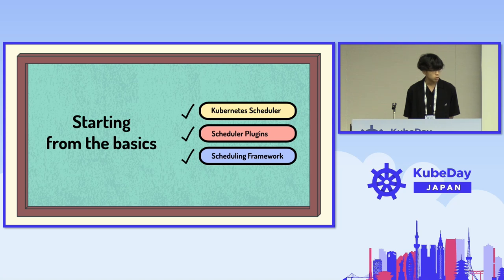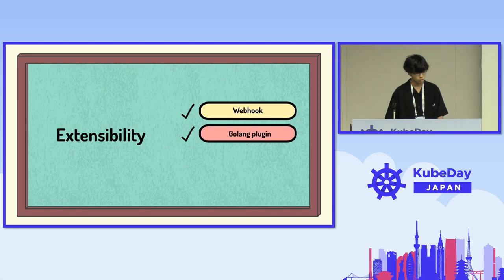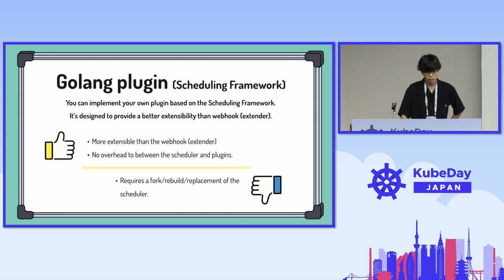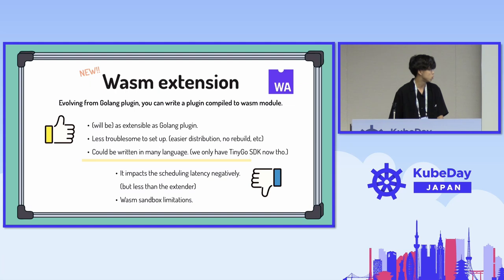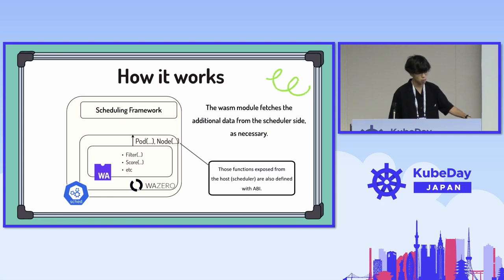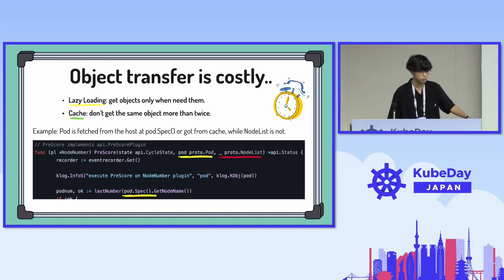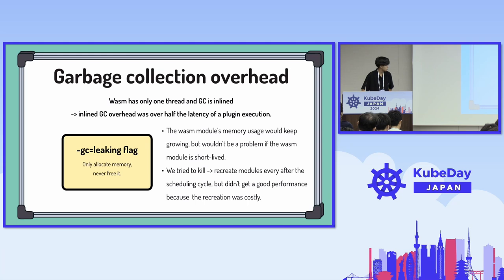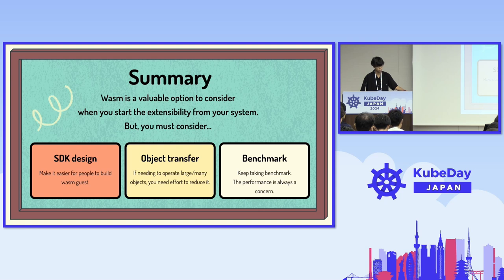A Tale of Two Plugins: Safely Extending the Kubernetes Scheduler with WebAssembly - Kensei Nakada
A Tale of Two Plugins: Safely Extending the Kubernetes Scheduler with WebAssembly - Kensei Nakada, Tetrate.io

There are many use cases for scheduling in the world, and we, SIG-Scheduling maintainers, regard extendability as crucial, and Kube-scheduler has two major ways to extend it, webhook and Golang SDK. However, these come with drawbacks - performance/extendability issues with webhook, and the need to rebuild and replace schedulers with Golang SDK. The proposed talk seeks to introduce our new solution to these challenges - a WebAssembly based extension. We’ll begin with a story about why custom schedulers are needed, and how existing extensions work. Then, we’ll get into why architecturally WebAssembly is a great fit for plugins, while also covering its challenges. You’ll hear about technical surprises implementing the plugin system in WebAssembly, such as sandbox limitations and programming concerns. When you leave this session, you will know first-hand how a complex WebAssembly project looks and feels, with concrete details of how WebAssembly fits into infrastructure extensibility.